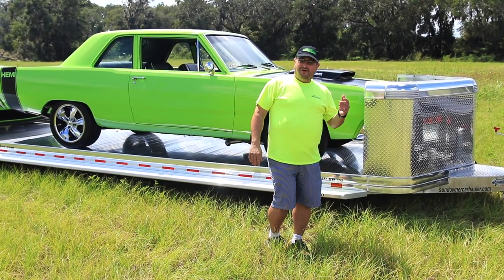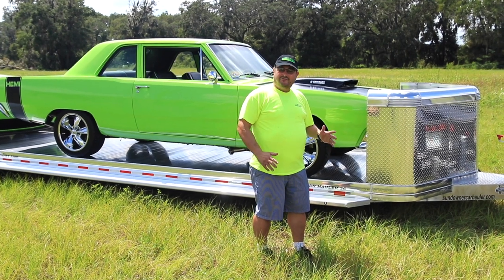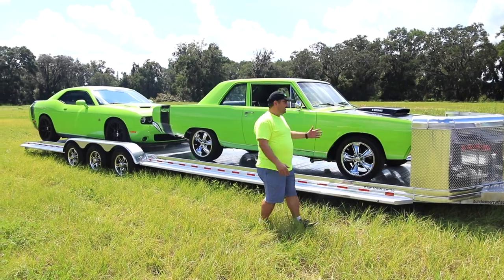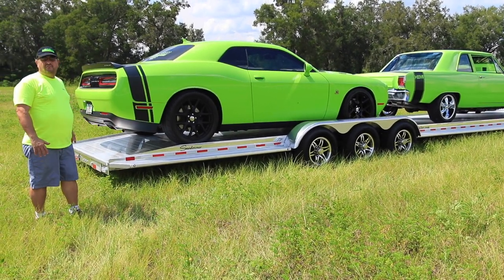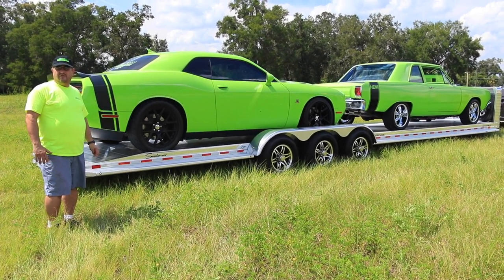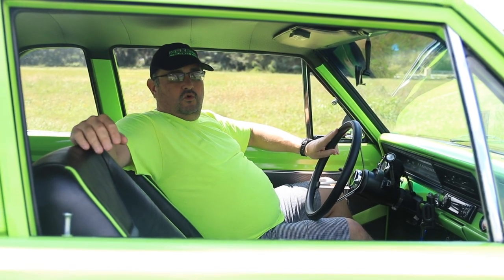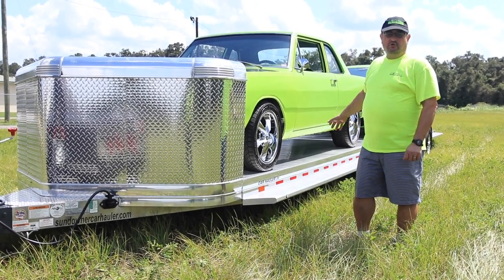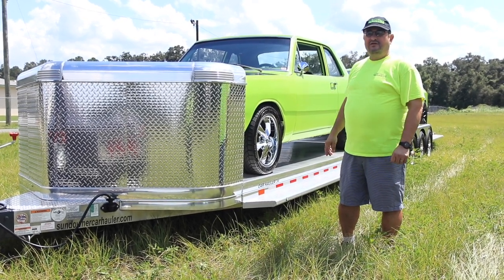All Aluminum Two Car Bumper Pull Trailer by Sundowner | Ocala Trailer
Check out our Sundowner All Aluminum 36' Two-Car Hauler we have for sale!

Sundowner's all aluminum open Car Haulers showcase your valuables and deliver them safely. Versatility and durability are what you get when you own a Sundowner car hauler. LED lights, electric brakes and torsion axles get you to your destination safely and comfortably.

 This trailer has an empty weight of 3720 lbs, and a GVWR of 15,000. With 8' ramps and a 3' dovetail, you're able to load whatever cars you may have. It comes equipped with a Wind-Nose, full size spare, and L-track, and can be yours for $13,500. Only (2) left in stock!

Ocala Trailer - Modern Muscle Cars, LLC
4528 W. Hwy 40